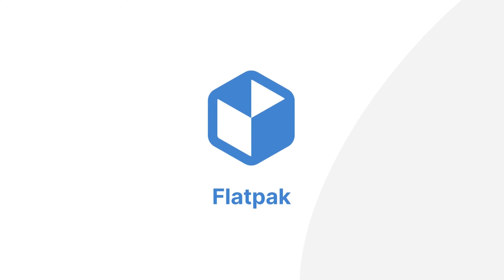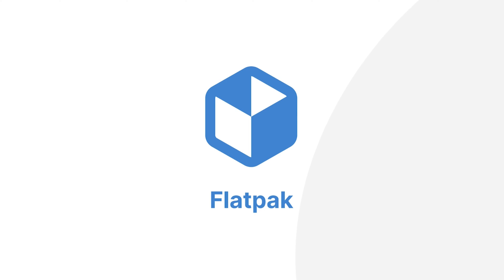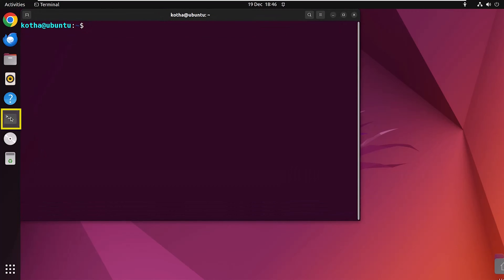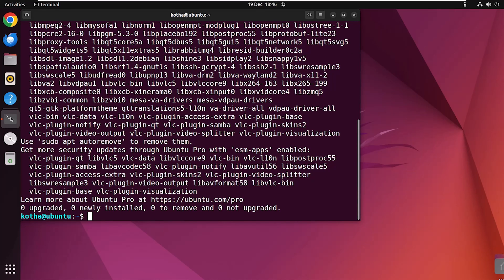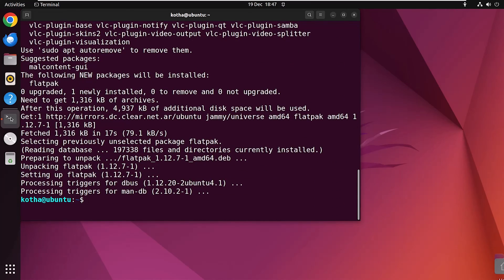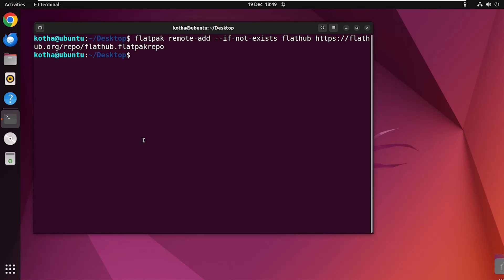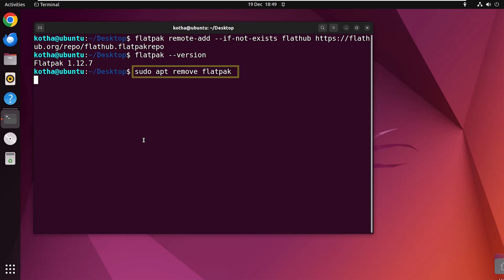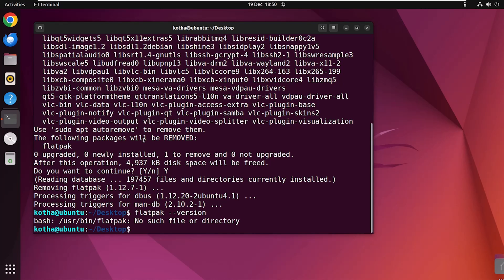How to Install Flatpak on Ubuntu 22.04 LTS | LinuxSimply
Ready to dive into the world of Flatpak packages on your Linux system? This tutorial guides you through the seamless process of both installing and uninstalling Flatpak, a universal packaging system for software distribution.

Flatpak is a software utility for software deployment, application virtualization, and package management. It provides a framework for developers to create and distribute applications that are independent of the underlying Linux distribution. With Flatpak, users can easily install, update, and manage applications in a sandboxed environment, enhancing security and portability across different Linux systems.

Flatpak simplifies software installation across various Linux distributions. Our step-by-step guide ensures a smooth setup, covering everything from updating your system to configuring dependencies and executing precise installation commands. Also, our guide smoothly transitions into the uninstallation process. Whether you're switching to a different package management system or no longer need Flatpak, we provide clear instructions. From removing the Flatpak software to cleaning up dependencies, we ensure a straightforward uninstallation. So, follow our guide to master both the installation and uninstallation of Flatpak on your Linux system!

Instructor Details
Sharmin Ara Karim

Editor Details
MD. AL Nahian Aume

Commands Used
1. sudo apt update && sudo apt upgrade
2. sudo apt install flatpak
3. reboot
5. flatpak --version